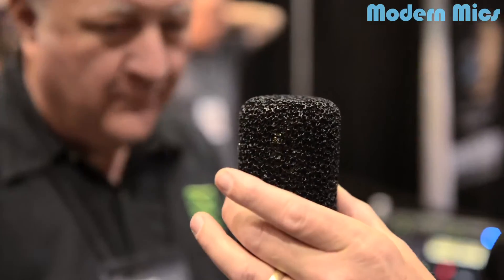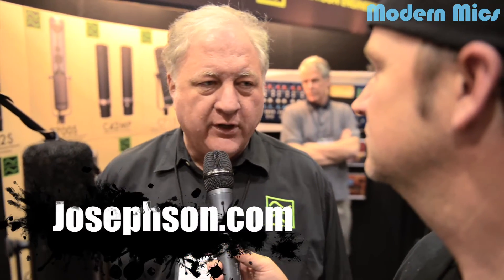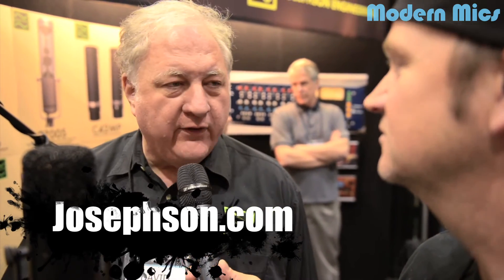NAMM 2014 Josephson Engineering C715 Condensor Microphone